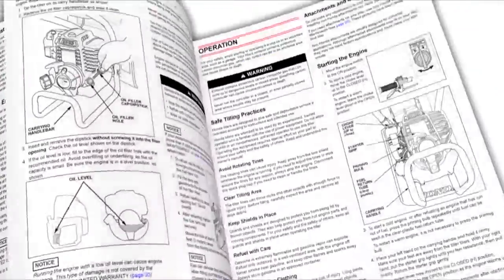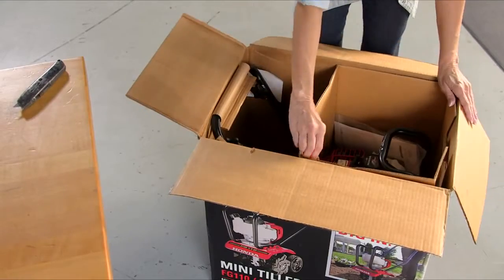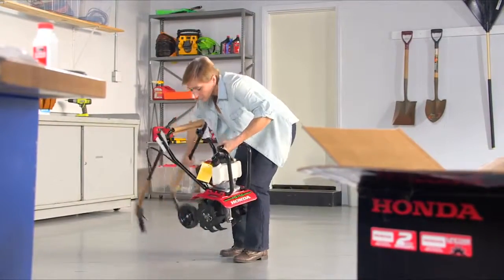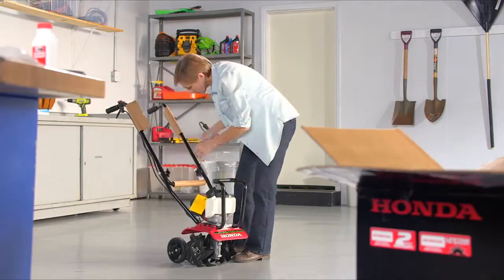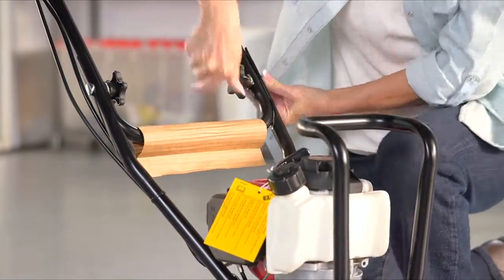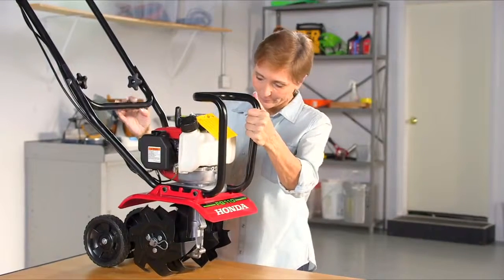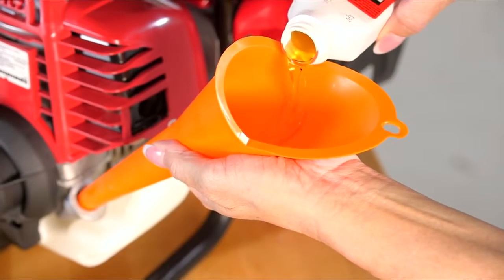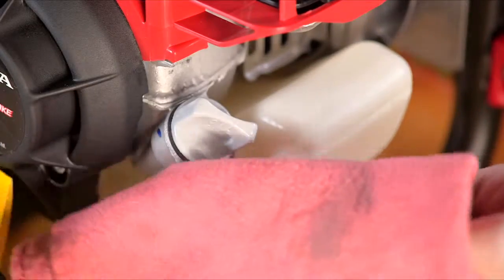Honda FG110 25cc 9 in. Front Tine Tiller - Unpacking and Set Up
to learn more about the FG110 25cc 9 in. Front Tine Tiller from Honda!

Honda's FG110 Tiller delivers the power, dependability and performance needed to get the job done right. Featuring a wide tilling width of 9 in. ideal for smaller paths and tilling jobs, the FG110 features handle mounted controls for easy operation with three adjustable heights to offer comfortable use for anyone.